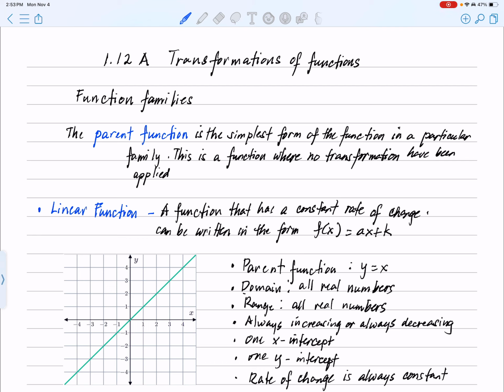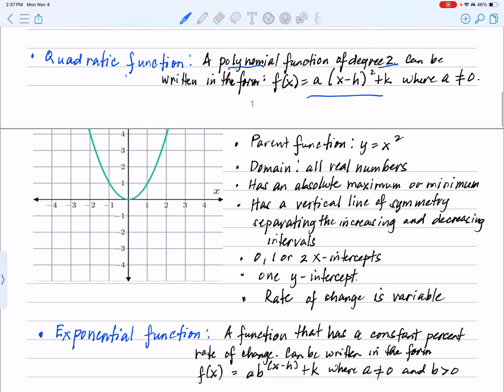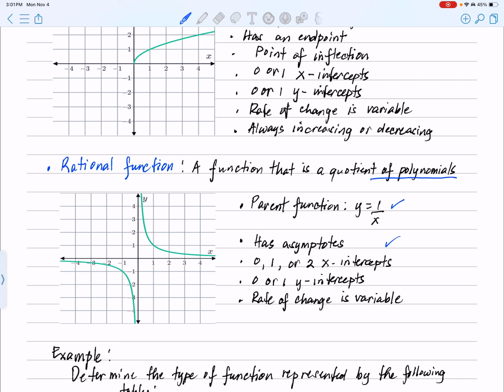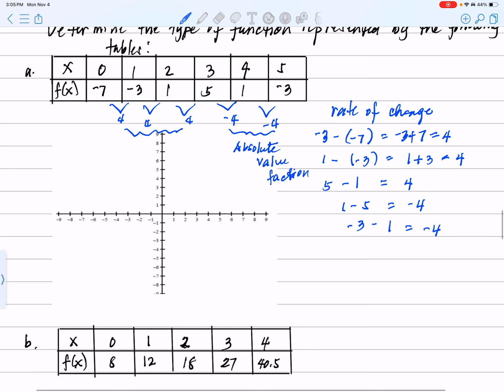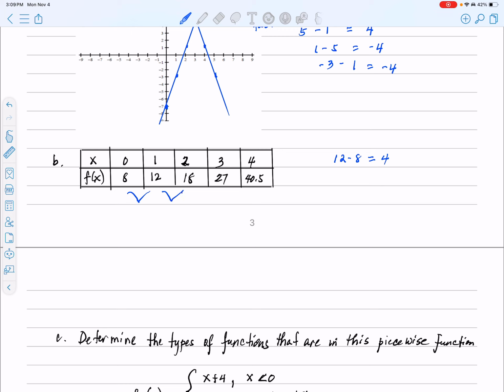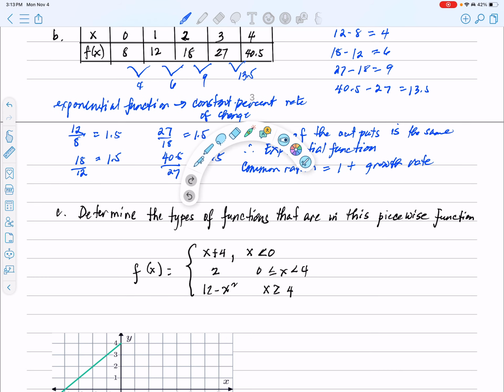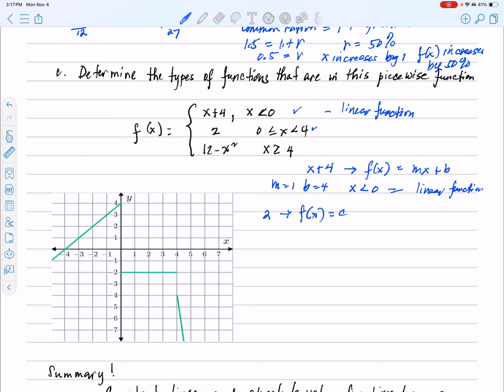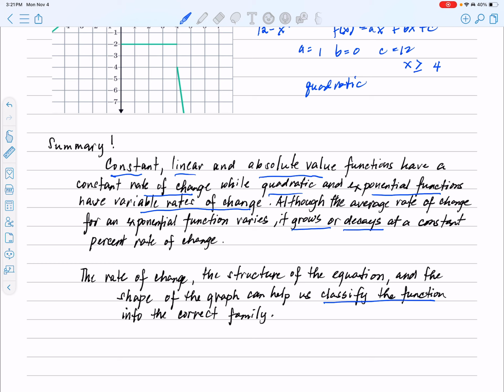matematika:1.12 A AP Precalculus: Transformations of functions(function families)